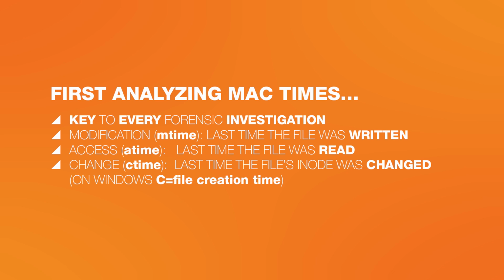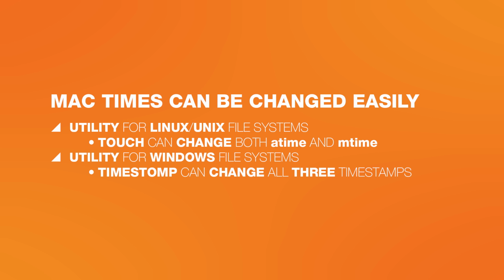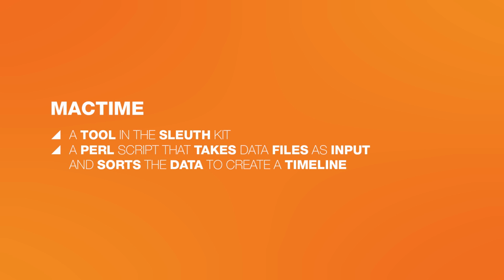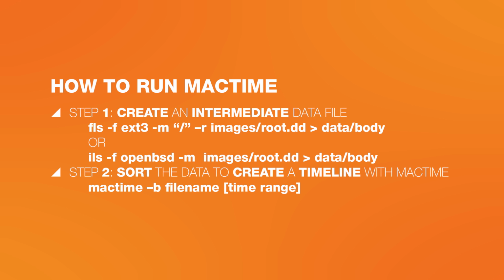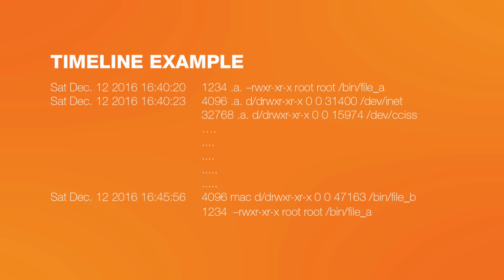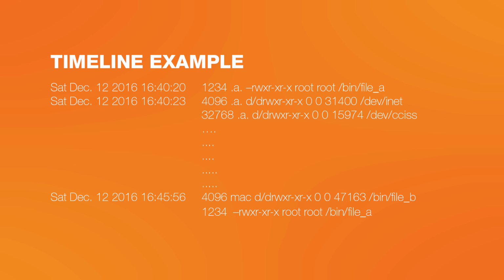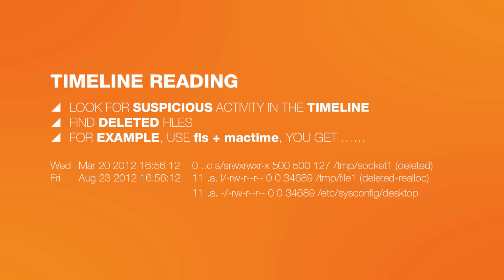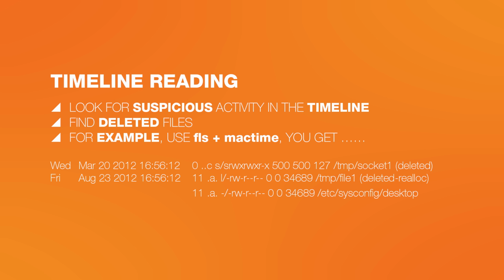04 Unit V2 - Mac Times.mp4